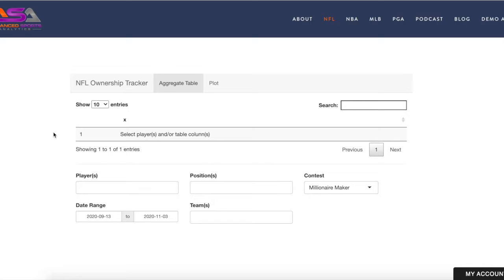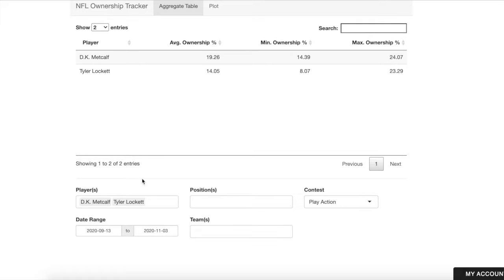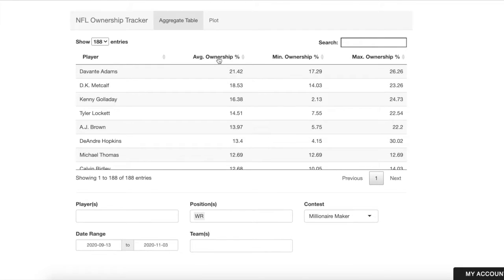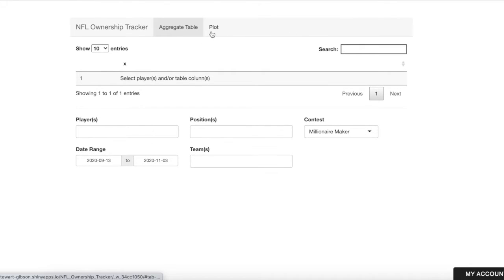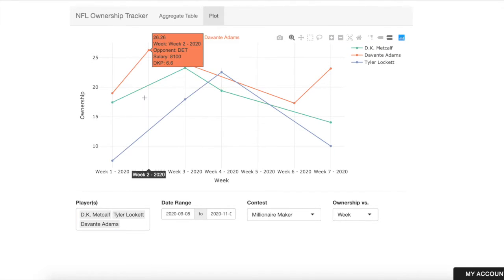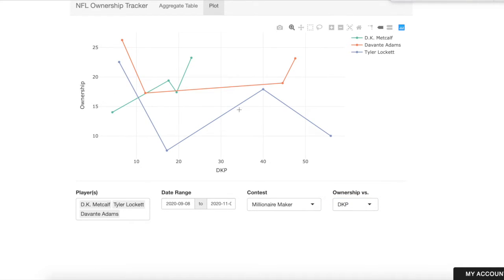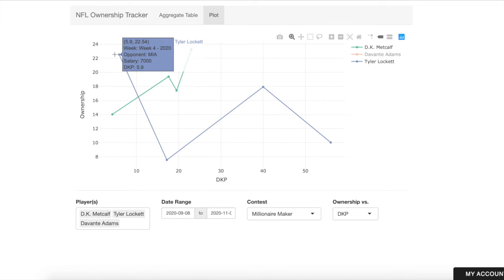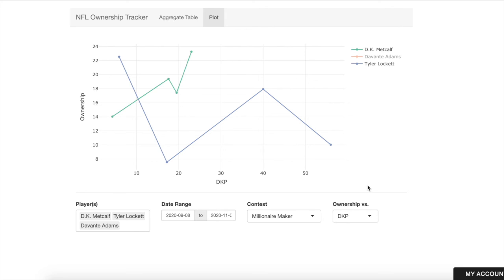NFL Ownership Tracker Application Tutorial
How to you use our NFL ownership tool to view players' baseline ownership levels and player ownership trends over time and in relation to salary and fantasy actuals.